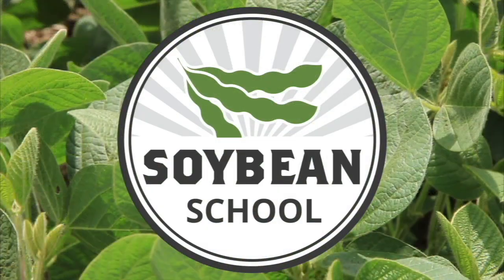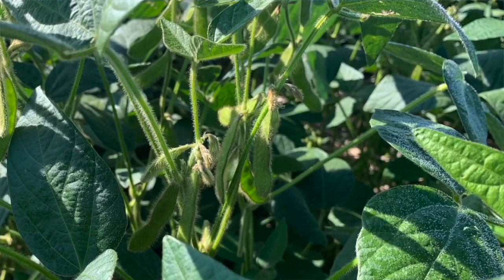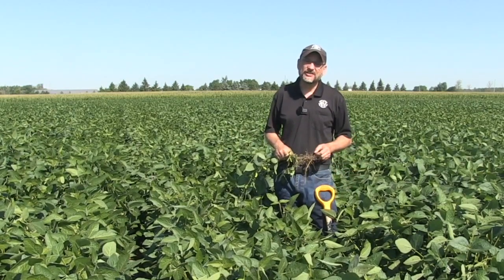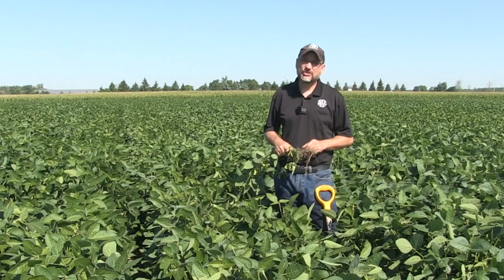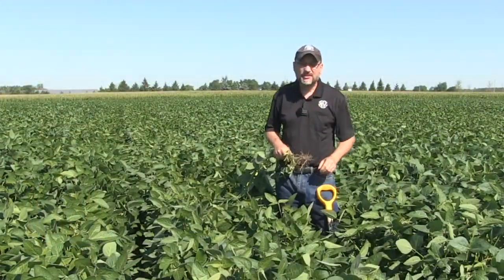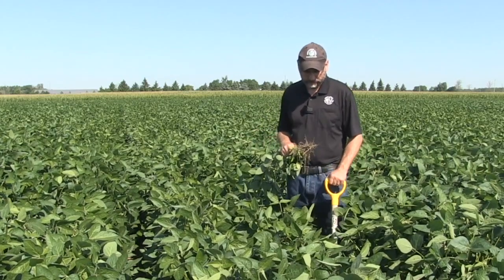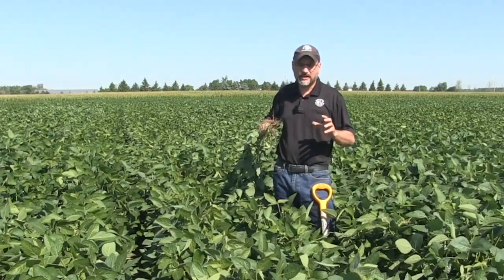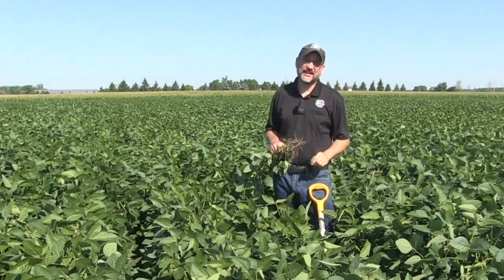Soybean School: How many nodules are enough?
Is five nodules per plant enough to feed a soybean crop? Will adding N make plants "lazy" and not nodulate? Horst Bohner, soybean specialist with the Ontario Ministry of Agriculture, Food, and Rural Affairs, answers those questions in his Soybean School.